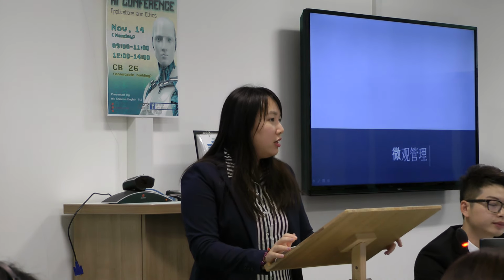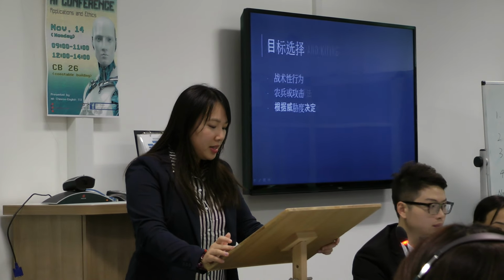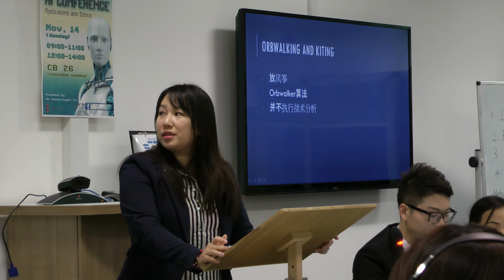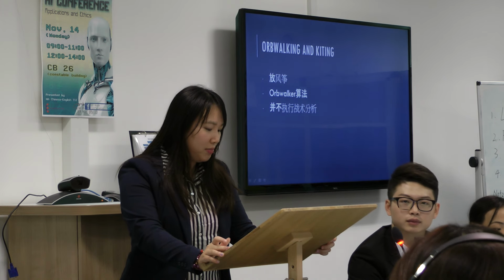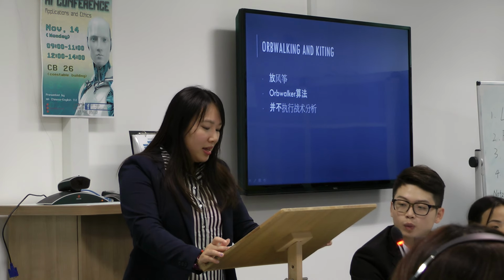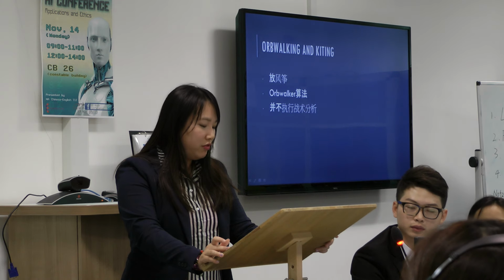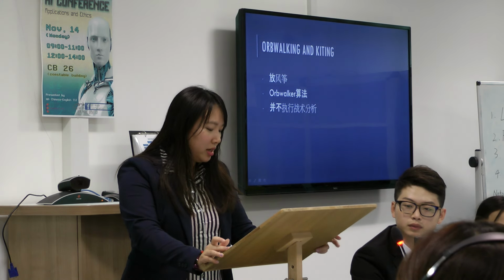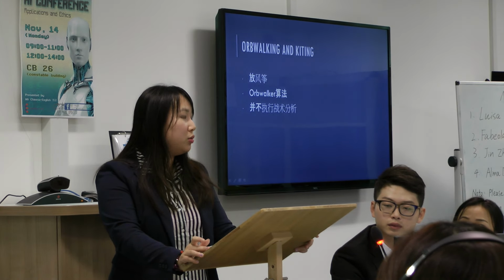Speaker 2 Ursula (Part2)